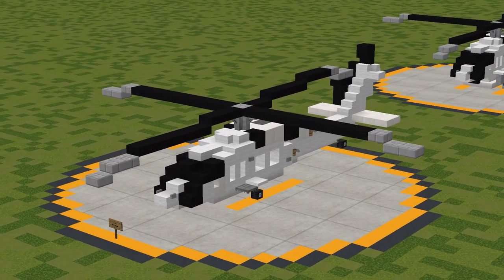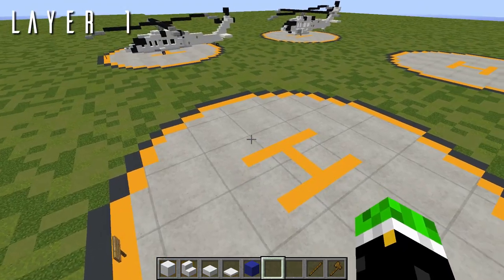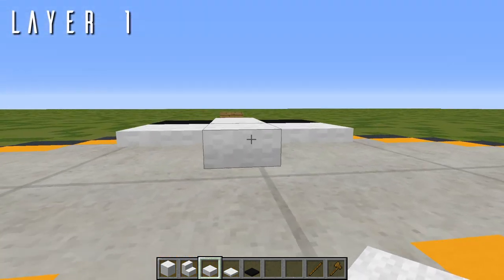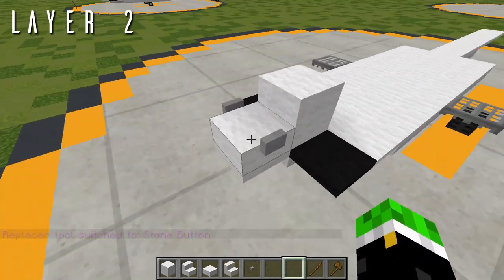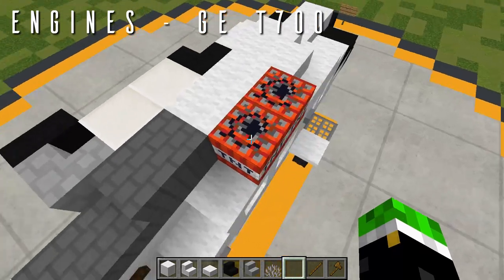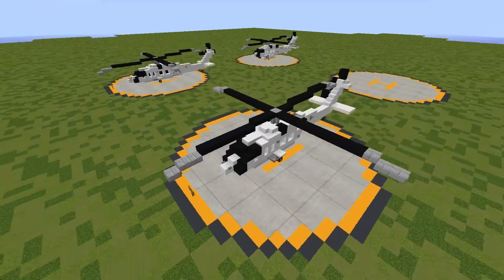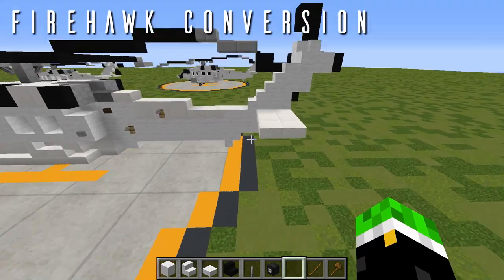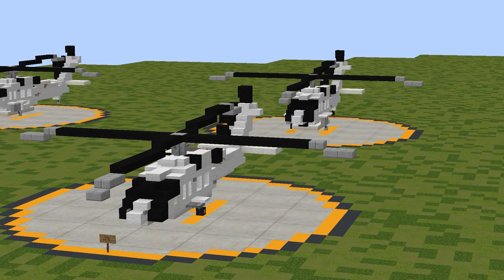Minecraft Sikorsky S-70i Black Hawk Helicopter Tutorial (+ S-70i Firehawk) | [1.5:1 Scale]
Welcome back to the Aeroteam channel. In today's video, we'll be showing you how to build the Sikorsky S-70i Black Hawk helicopter, and its firefighting tanker variant, the Sikorsky S-70i Firehawk, in 1.5:1 scale.

- Build Info -

Dimensions:
- 30 blocks long
- 25 blocks wide
- 8 blocks tall (Black Hawk) / 9 blocks tall (Firehawk)

Timestamps:

Intro: 0:00

- Sikorsky S-70i Black Hawk: 2:49
- S-70i Firehawk Conversion: 29:04

Outro: 37:33